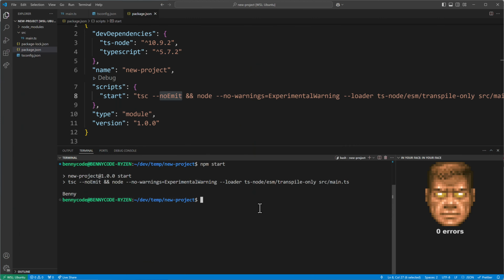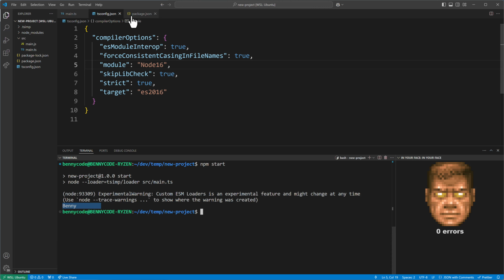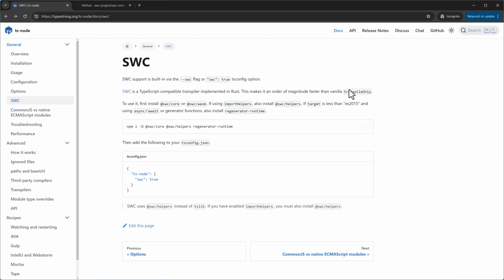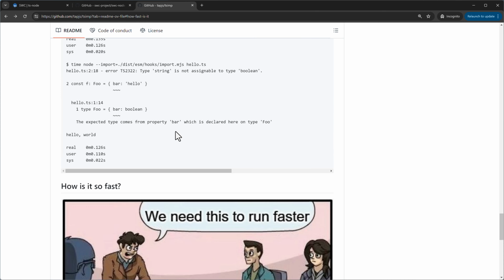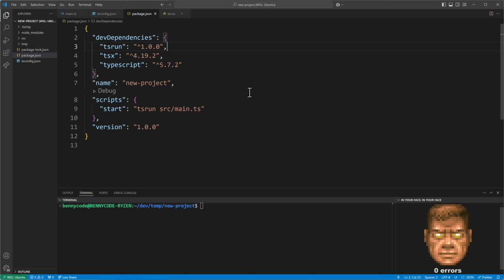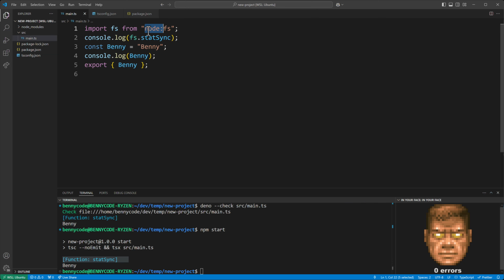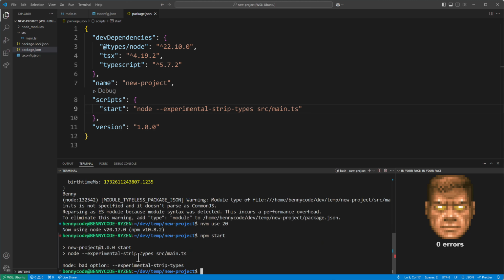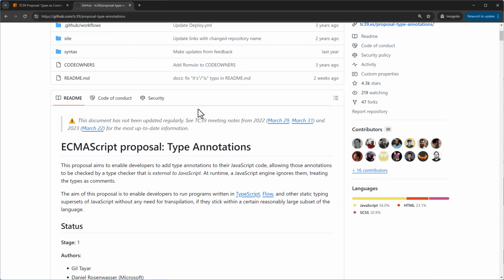The 7 Best TypeScript Runners Compared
Benny explores seven TypeScript runners, highlighting their pros and cons to guide you in choosing the best one for your workflow.

Timeline:
00:00 - Introduction
00:32 - ts-node
01:17 - ts-imp
09:15 - SWC
15:35 - tsrun
18:57 - tsx
21:04 - Deno
26:32 - Running TypeScript natively with Node.js
33:10 - Static Types in JavaScript